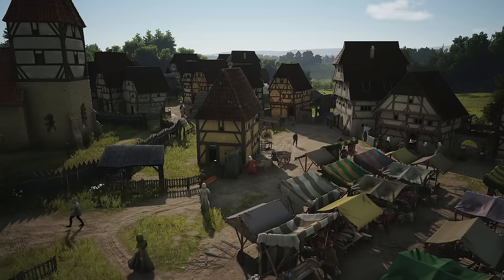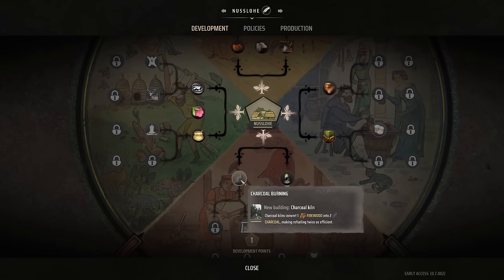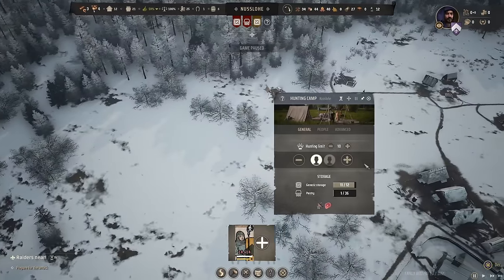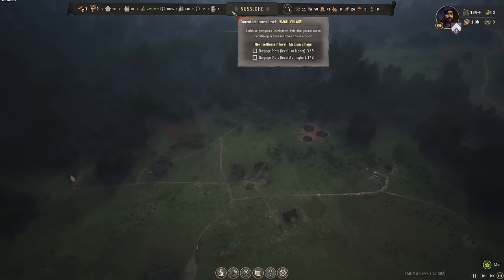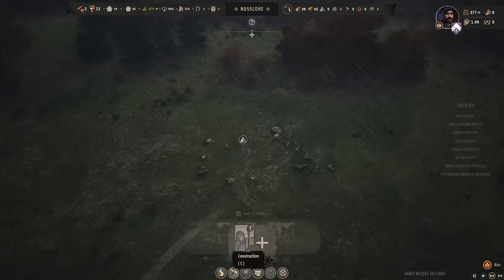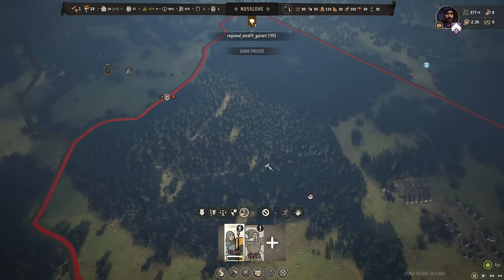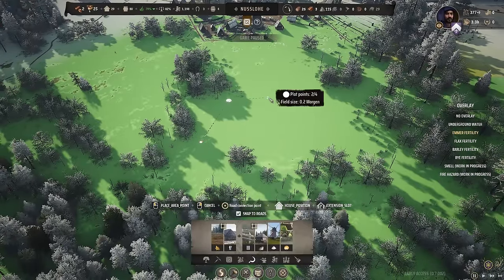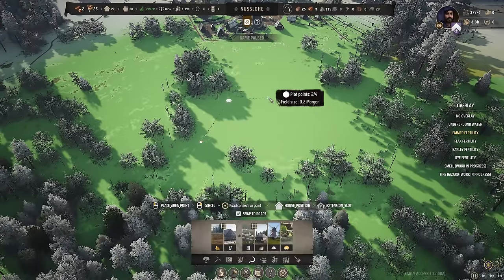Attempting to Reach 1000 Population in Manor Lords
Today in Manor Lords we attempt to reach 1000 population in a single town!